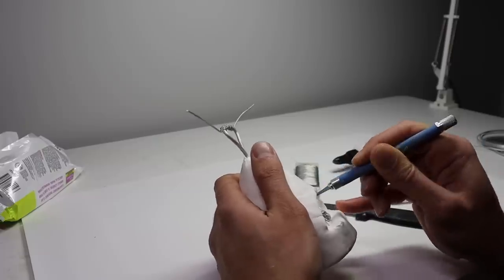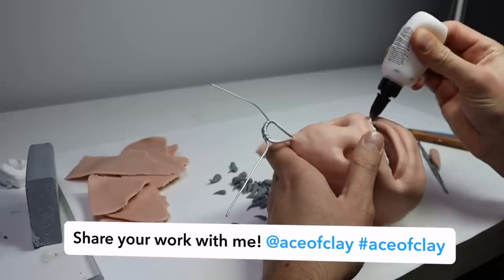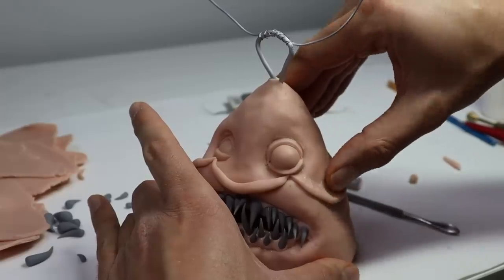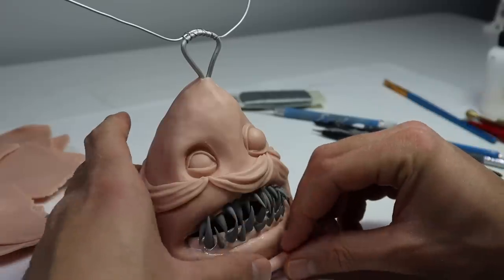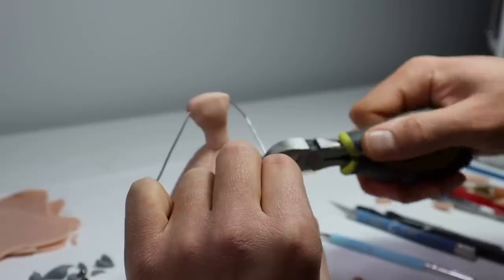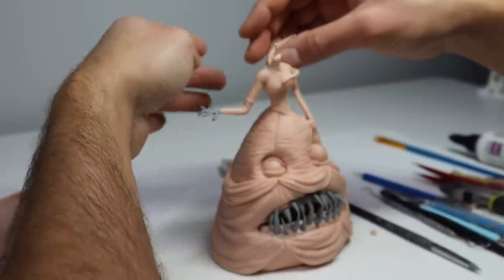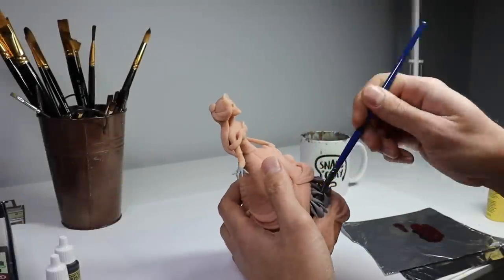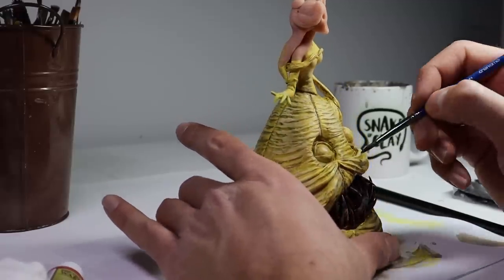I Sculpted Belle from Beauty and the Beast, but she's a monster...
Watch me sculpt Belle from Beauty and the Beast, but with a little twist! Watch me create her armature, sculpt her out of polymer clay and paint her with acrylic paints in this full process tutorial video.

SHOPS OPEN! 🔽

TOOLS

CLAYS

LIQUID CLAYS

FOR FINGERPRINTS

ARMATURE

VARNISHES

2-Part Epoxy Resin

Army Painter MEGA SET
FolkArt Dragonfly Glazes
FolkArt TREASURE GOLD

BRUSH SETS

RESIN